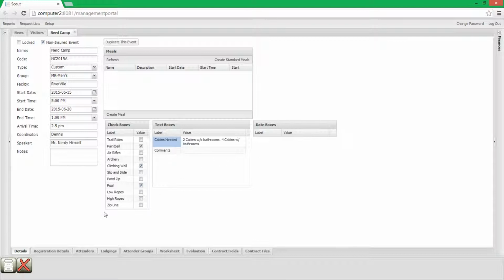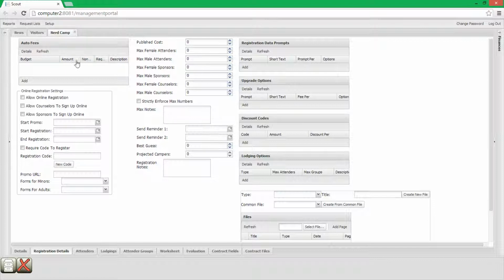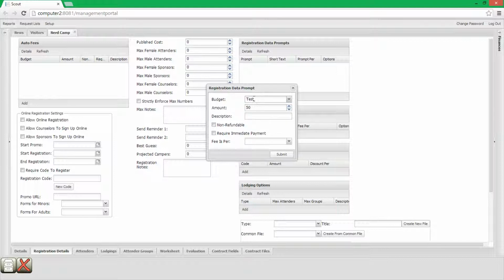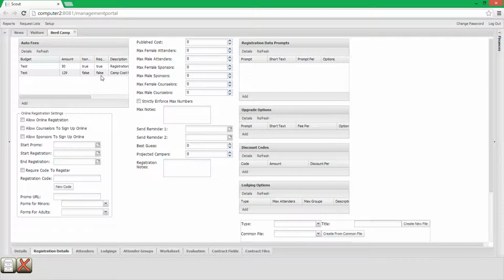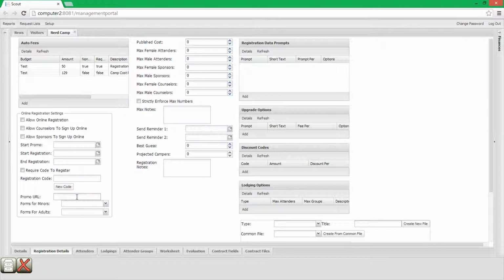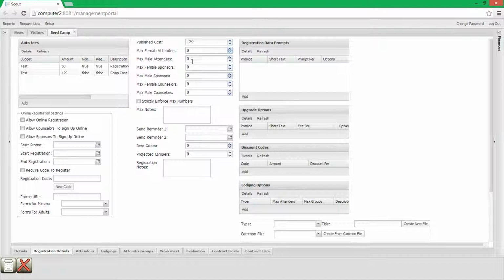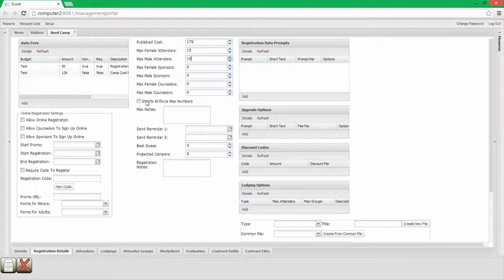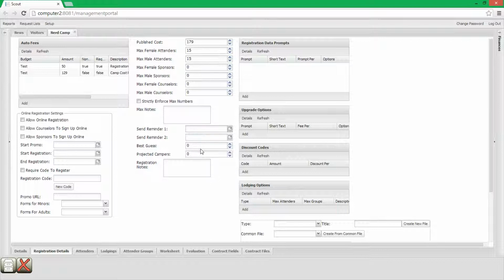Scout Events (Part 2a - Registration Details)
This video begins showing the registration details tab. The video is continued in part 2b.